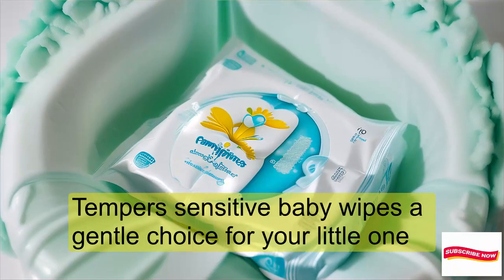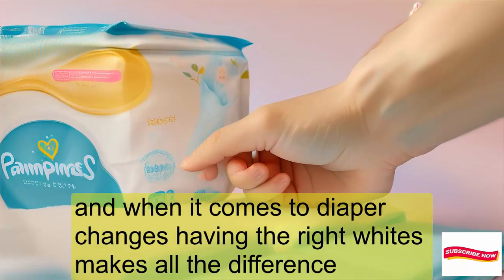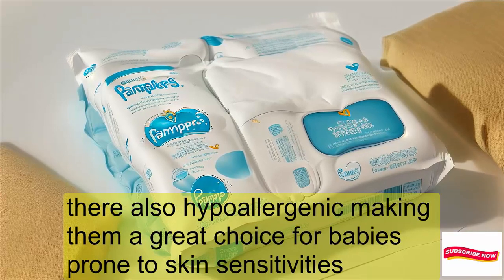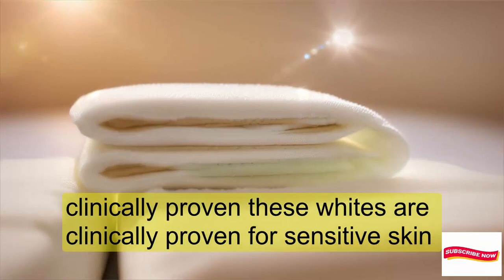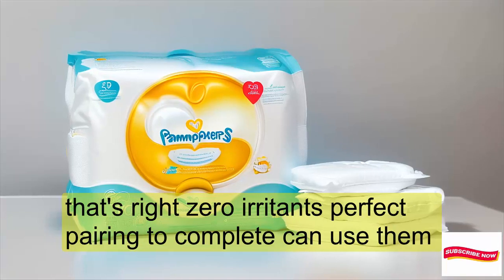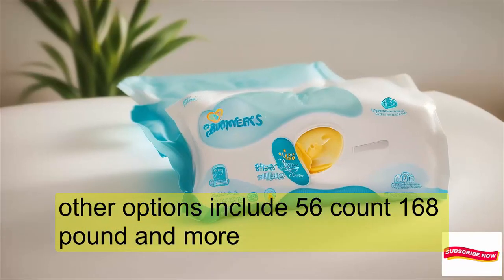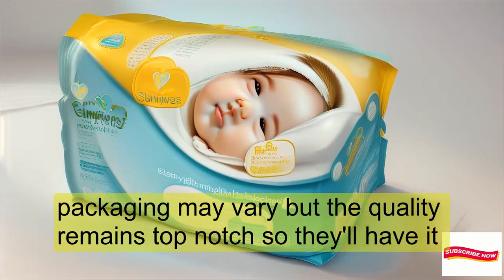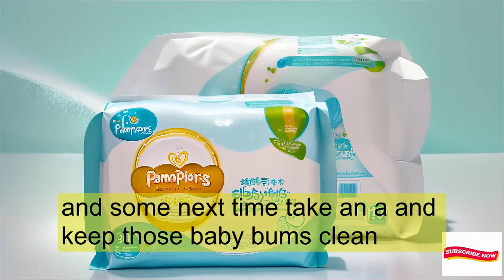Pampers Sensitive Baby Wipes - Baby Wipes Combo, 84 Count (Pack of 12), Water Bas.. Diaper Delights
In this video you are watching Pampers Sensitive Baby Wipes - Baby Wipes Combo, 84 Count (Pack of 12), Water Based, Hypoallergenic and Unscented (Packaging May Vary) - Diaper Delights.

In this video, we dive into the world of baby care with a focus on **Pampers Sensitive Baby Wipes**. These water-based, hypoallergenic, and unscented wipes are perfect for delicate baby skin. Join us as we explore their features, benefits, and packaging options. Whether you're a new parent or a seasoned pro, choosing the right wipes matters. 🍑